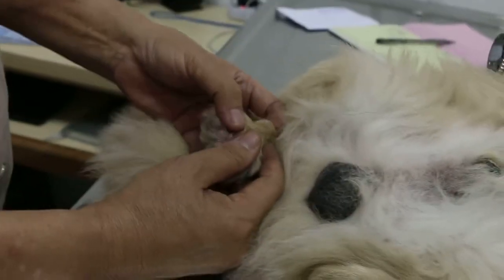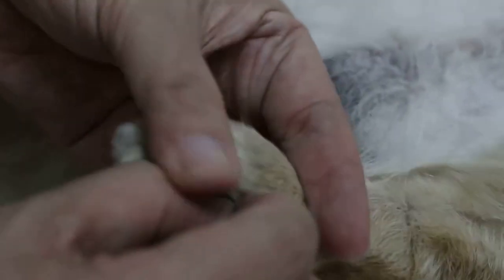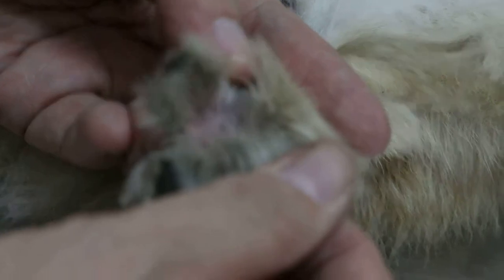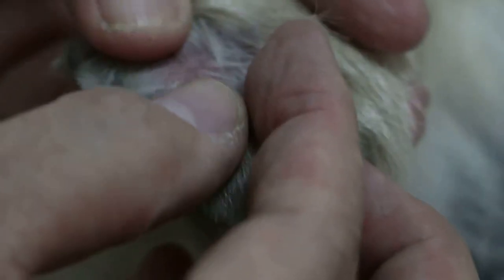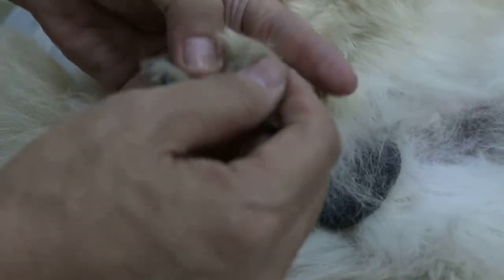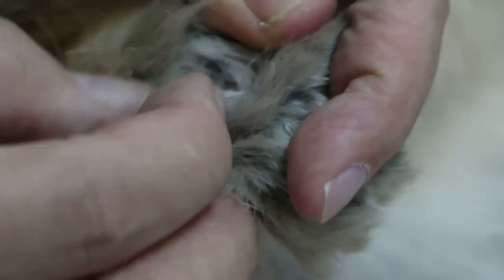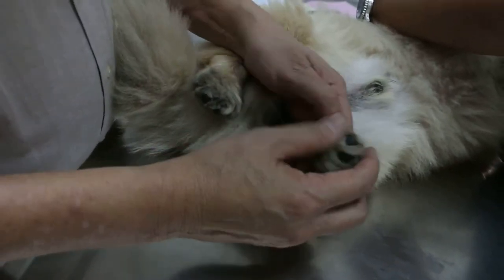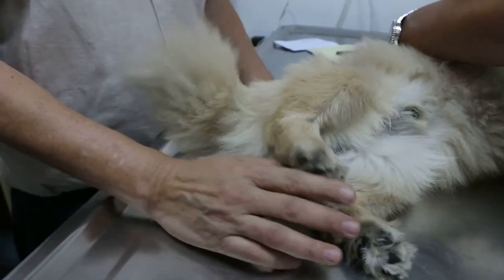A Pekinese limps on the right hind leg Pt 2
Wound seen on the right hind digit 4 and 5 skin between the toes. Trimming off the hairs and cleaning of the wound.